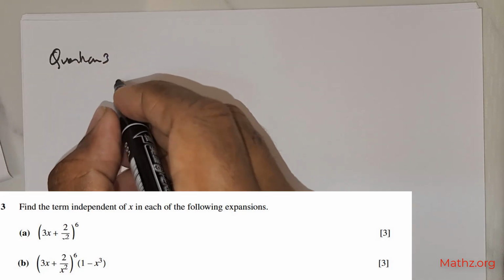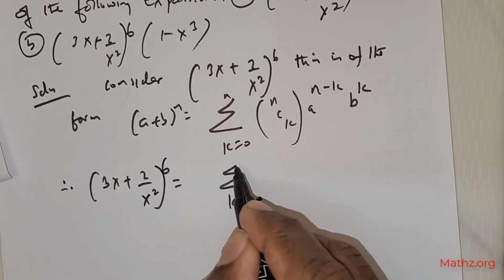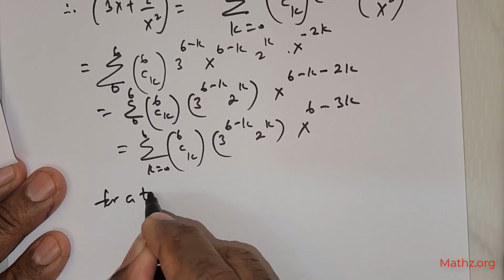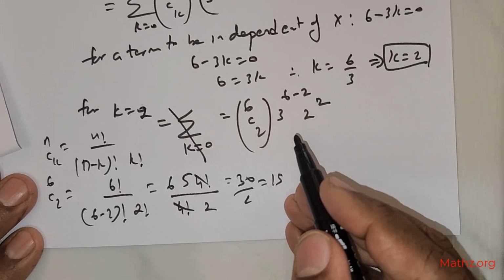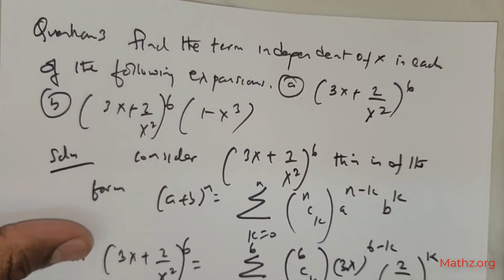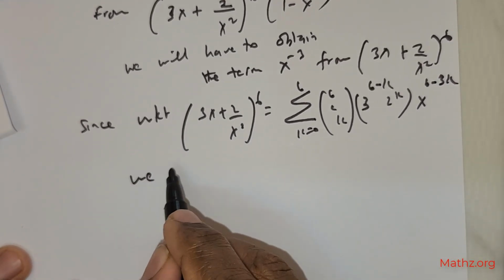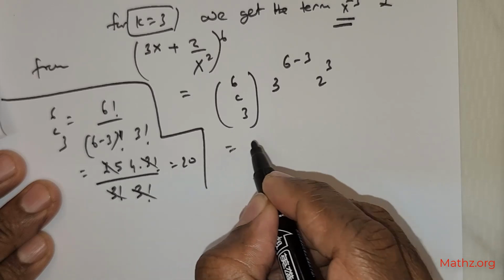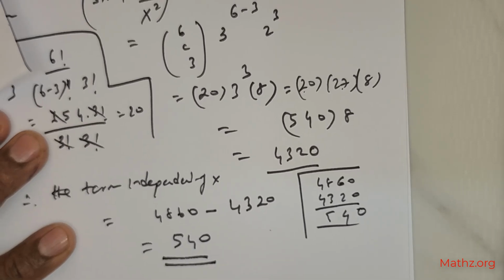🔥 March 2022 Pure Maths 1 | AS & A-Level Paper Solved Step-by-Step! 🚀| Question 3